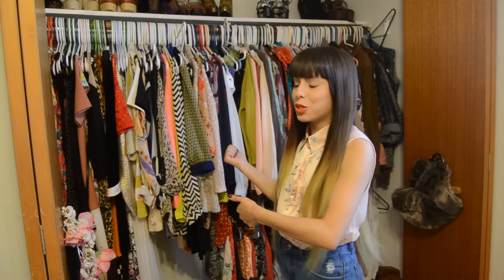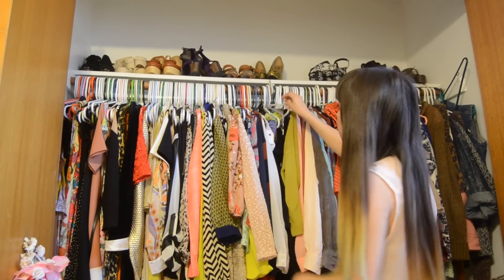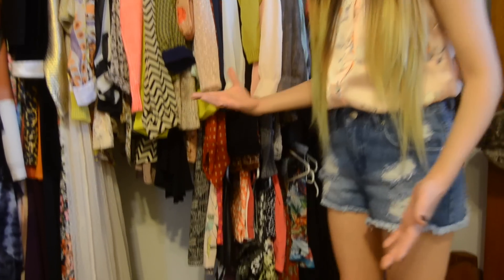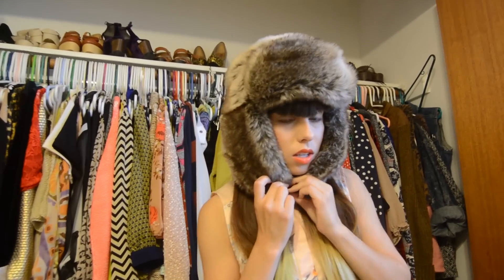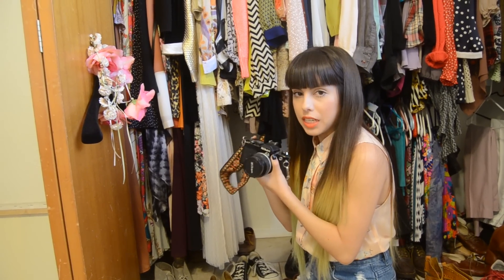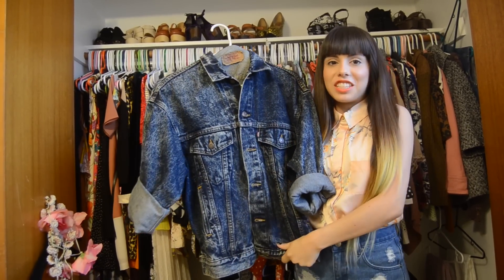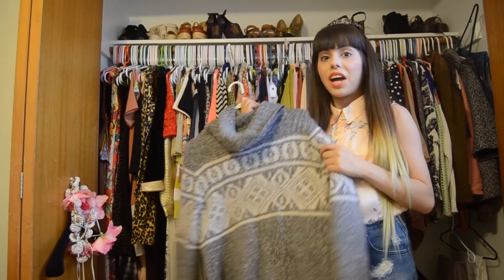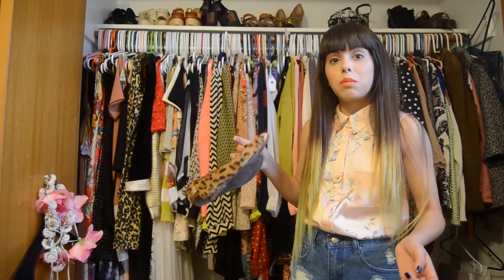Steph's Closet Tour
Hey guys here's my closet tour, enjoy!

XO
Steph